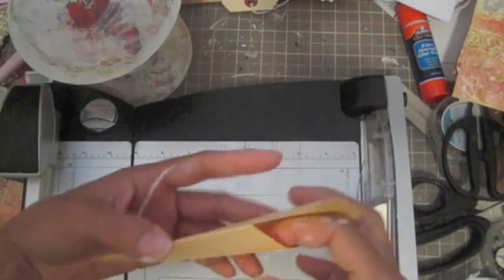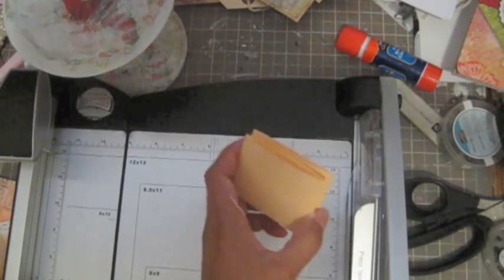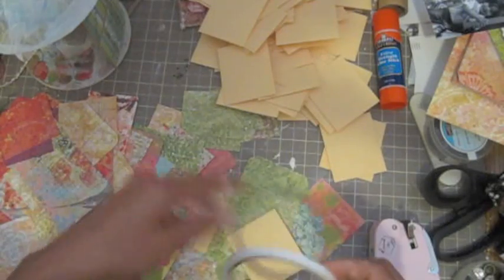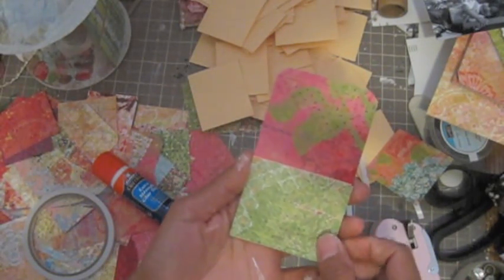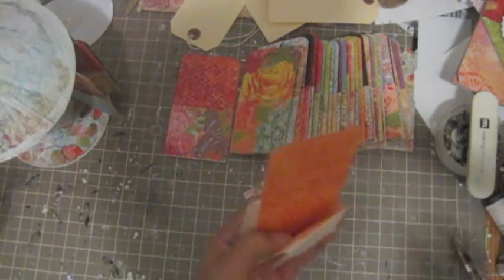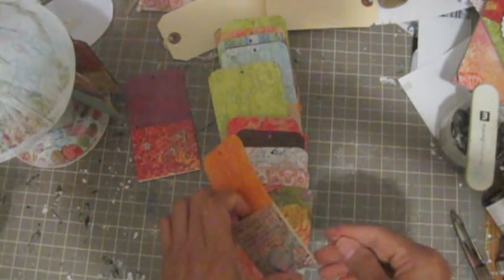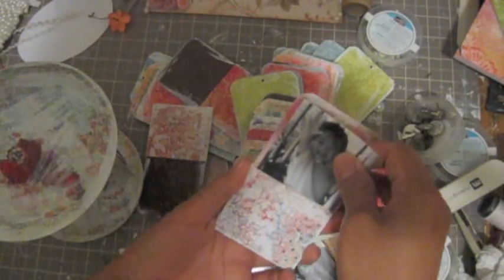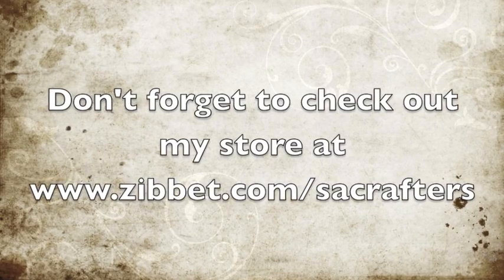spool carousel tutorial part-3